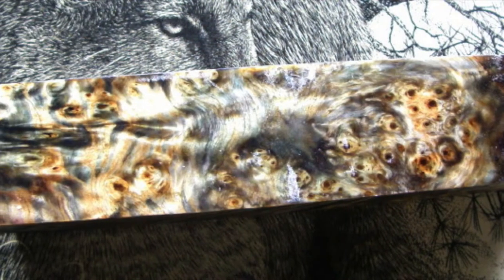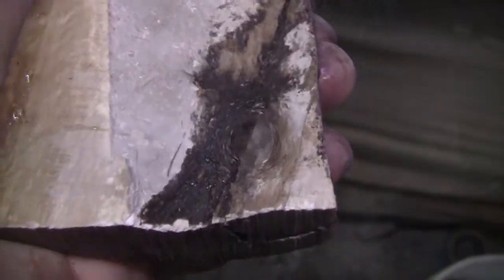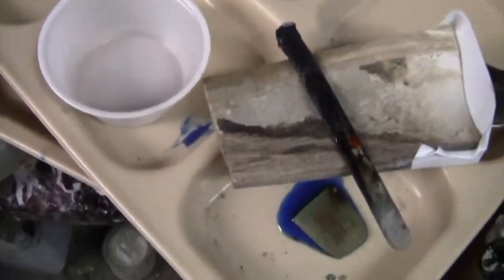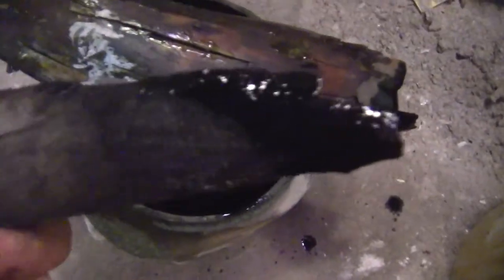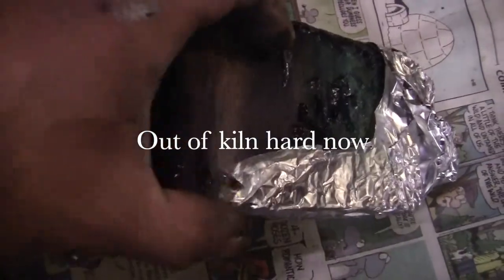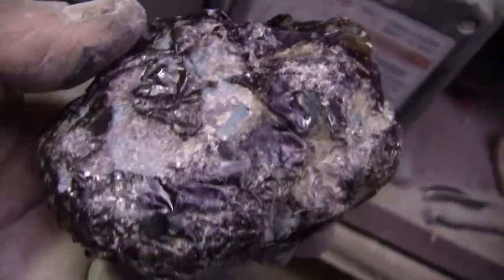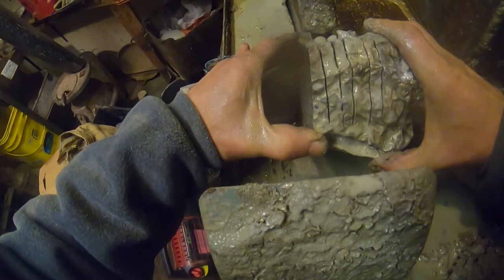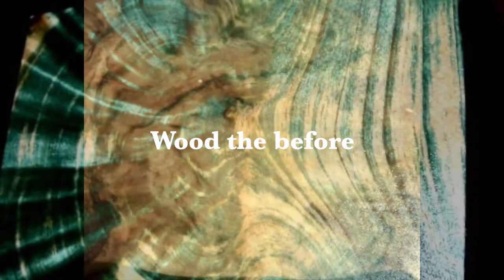Stabilizing raw materials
Turn unstable material into a product that can be used in crafts, using 'cactus juice' Enhance material to get more value and beauty from wood and fossil materials. Knife handles, pen turning, necklaces etc can be made from the finished product. I sell both the finished products and the raw material and notice few people know what to do with or how to work inferior material, yet can not afford the top grade they covet. It is not so hard to create a personalized product you can be proud. There is a reward in taking something of little value and turning it into something beautiful! I can earn more money saying it is difficult, keep the secrets to myself and sell the higher grades at more profit! However a stronger drive than money has me wishing to share the beauty of natures materials at affordable prices.link to my Youtube channel